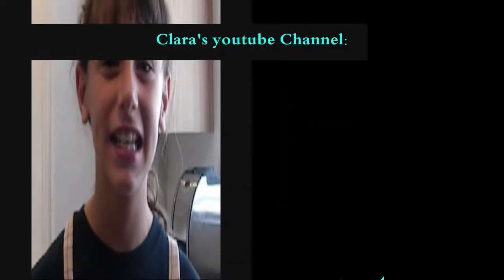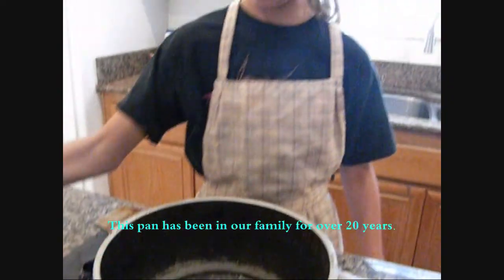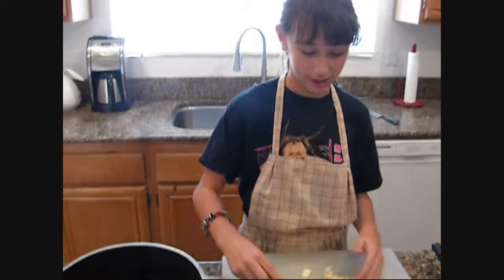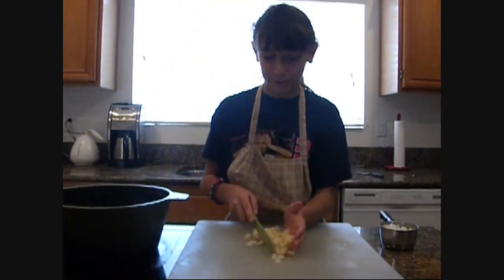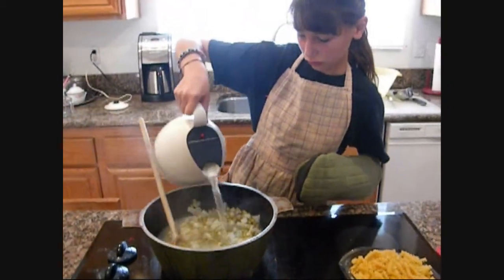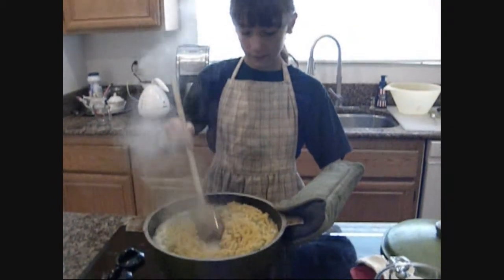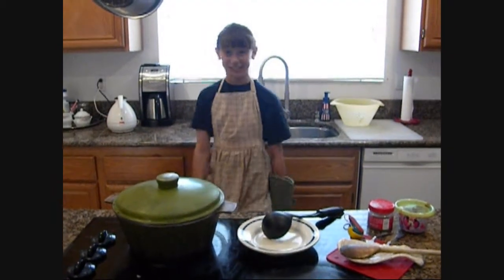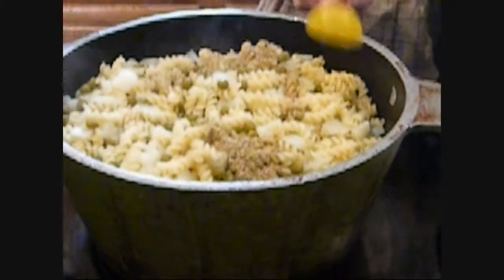VERONIKA'S HOME COOKIN' - Miss Clara's PASTA AND PEAS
We wanted to honor Miss Clara by making her family recipe of "Pasta and Peas."  Miss Clara is a 96 year old great grandma.  Her channel for youtube is "Great depression cooking" give her a watch and listen to her sweet stories about her very beautiful life.  "Pasta and Peas" was awesome!  Thanks for sharing your recipe Miss Clara with the Weber Family we hope others will enjoy this recipe as much as we did!
Also please post your videos/ recipes for us, we would love to watch them and maybe even try your recipes.

ABOUT THE CHEF:
Her name is Veronika also known as Sissy / Sis. She is our youngest of five daughters. She loves cooking, as you can see, and plans on making more videos.